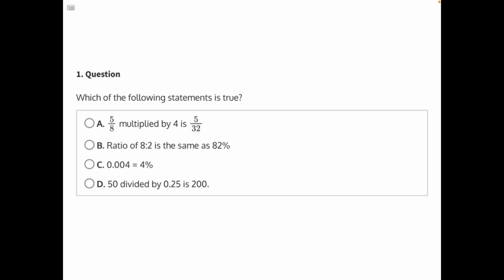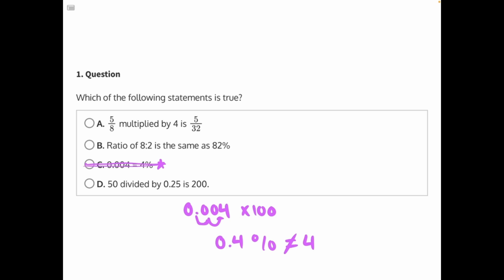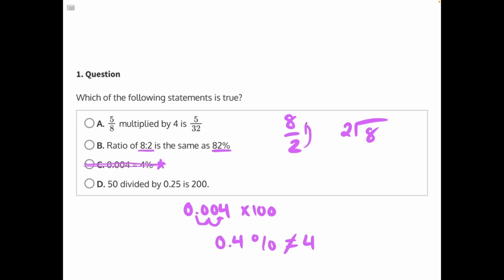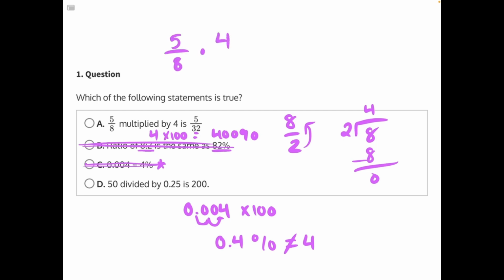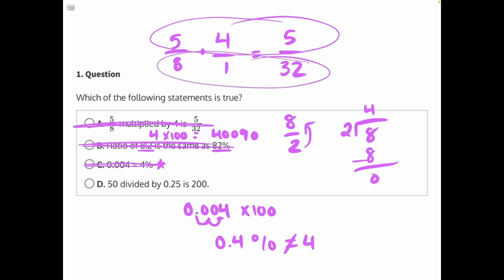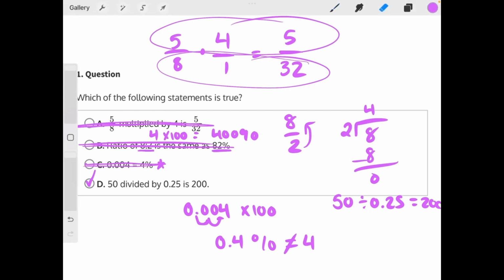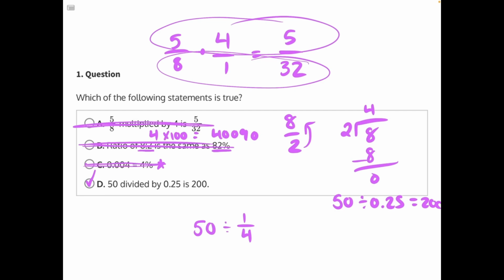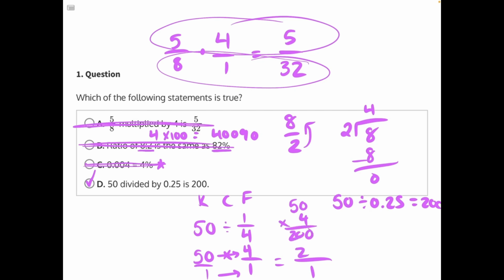Test Level Math Problems 3 Solutions